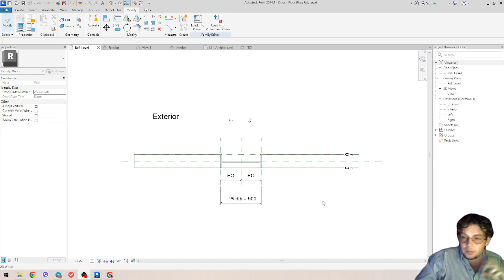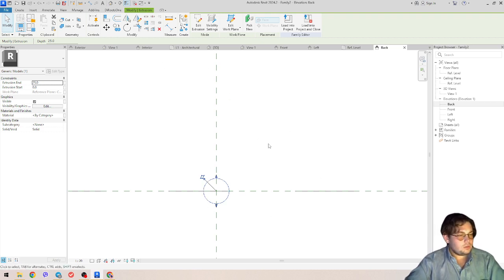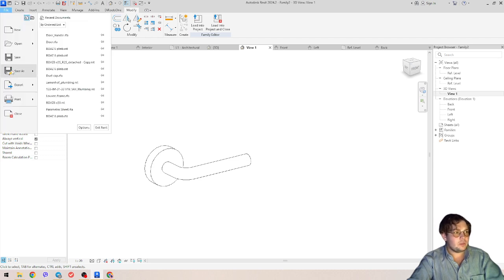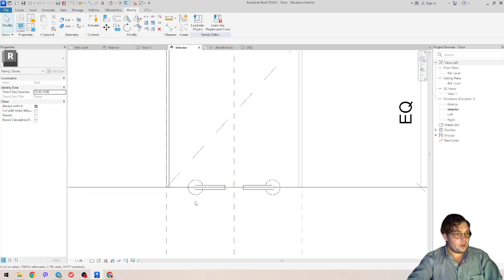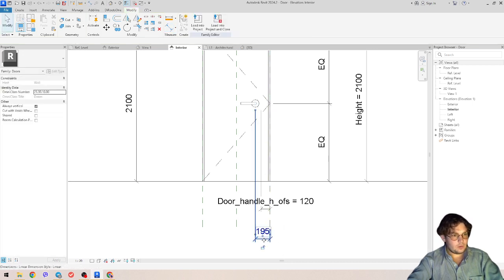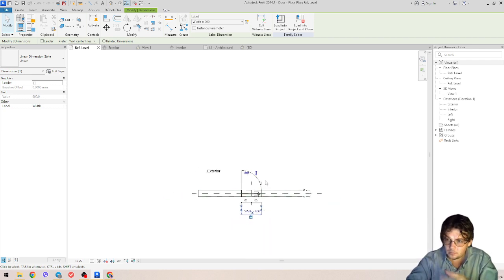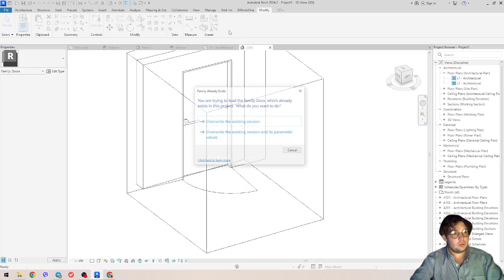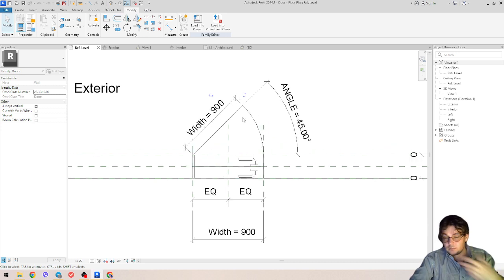Beginer guide on how create doors in revit family (part 2)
In this video, you will learn how to model Revit door families and how to manage it.